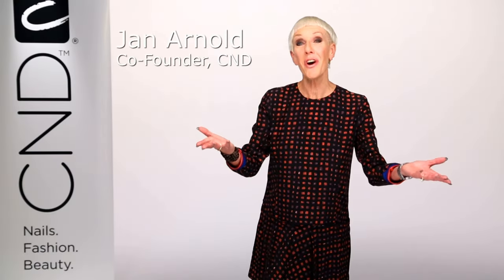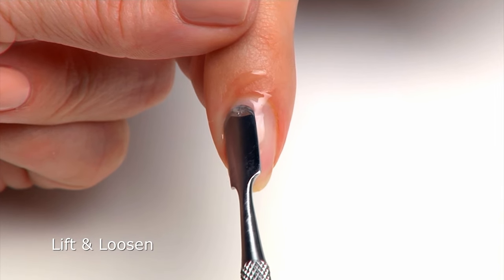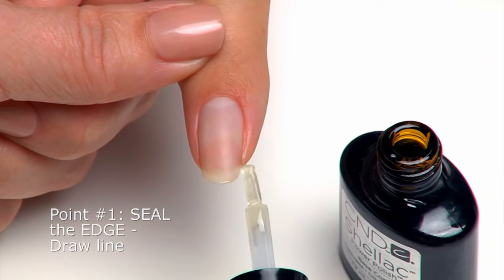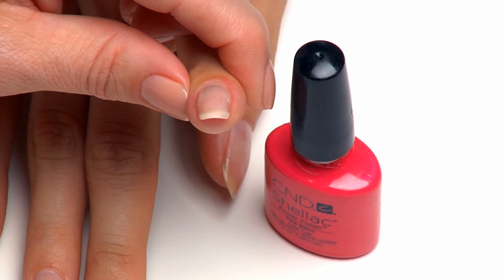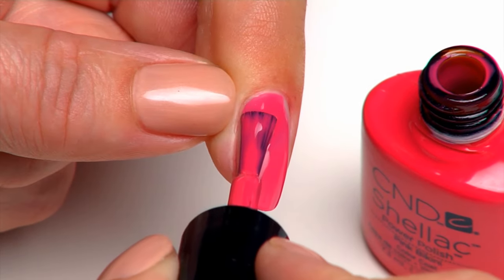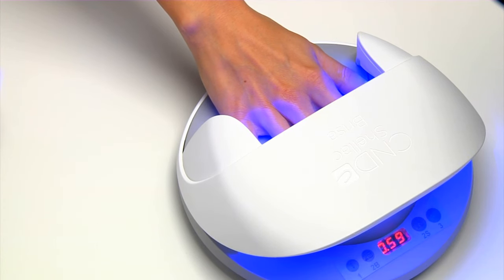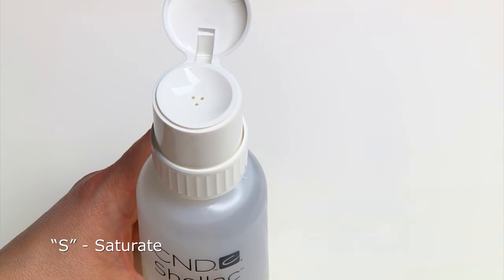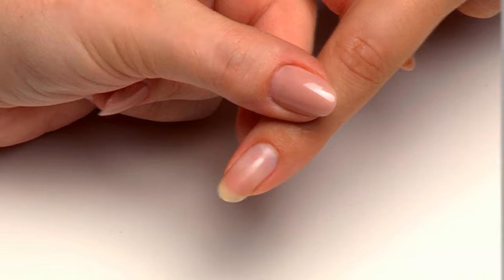CND Shellac Application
Correct application and removal procedures for CND Shellac, 14 days+ colour.